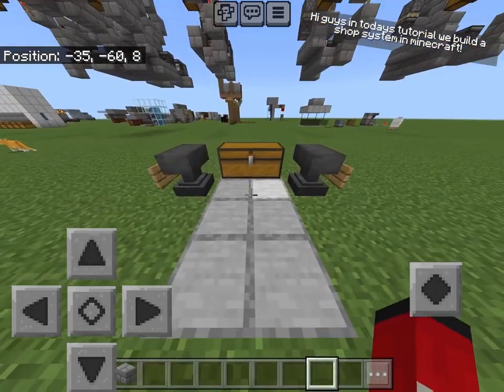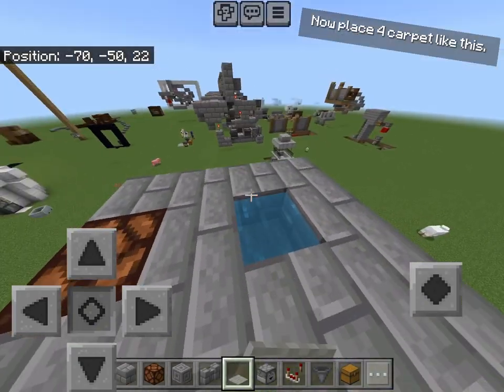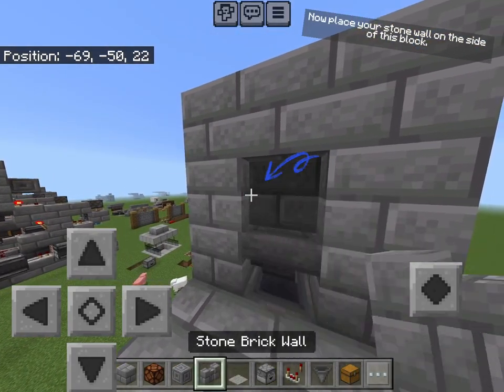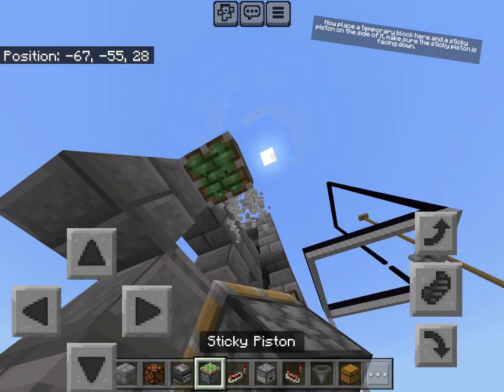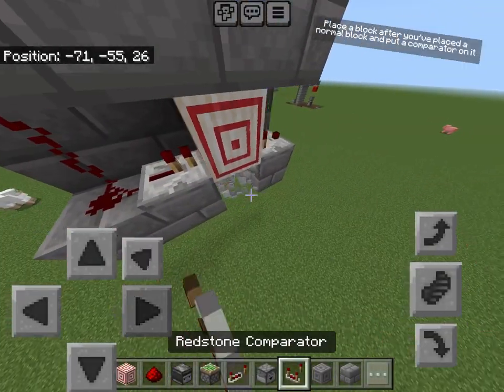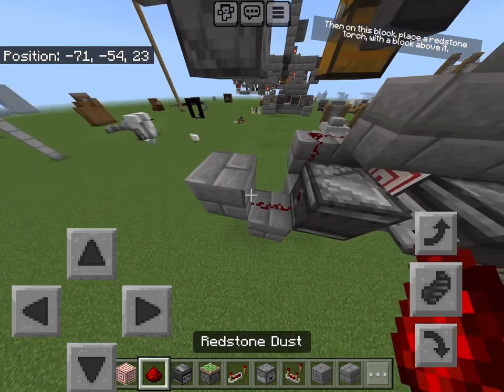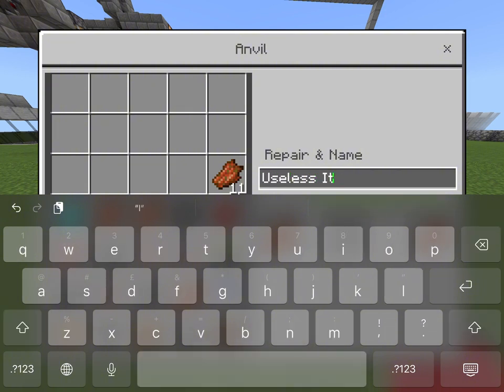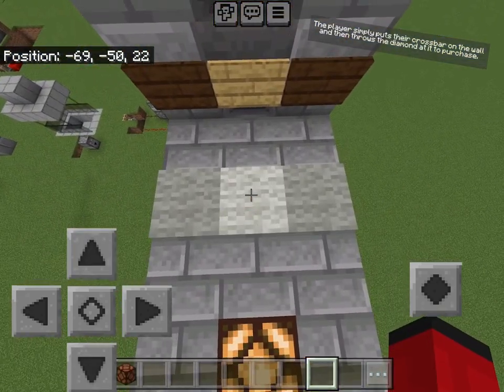How to make your own minecraft shop system in minecraft! | Minecraft Bedrock Edition / PE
How to make a redstone vending machine/shop system in minecraft